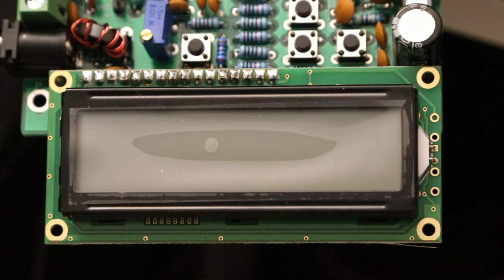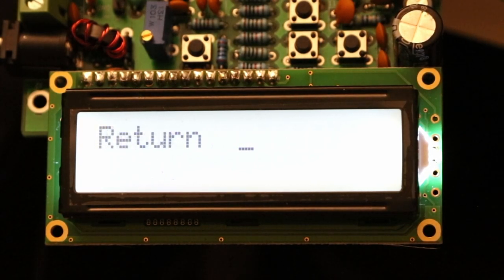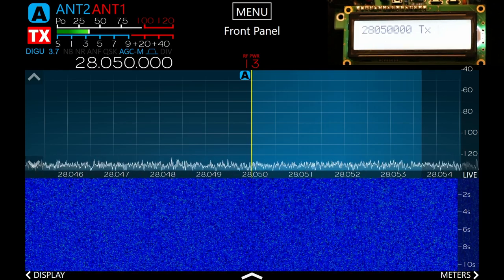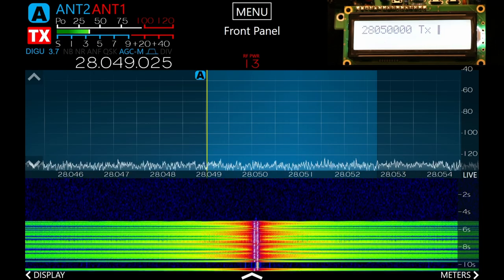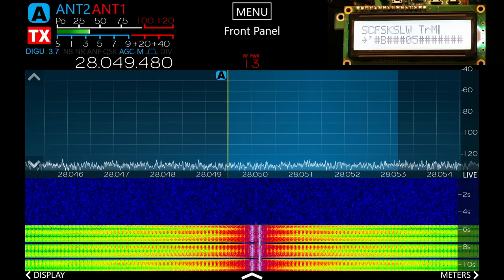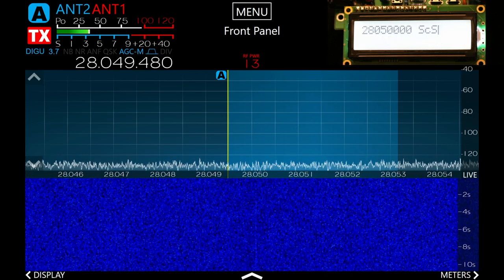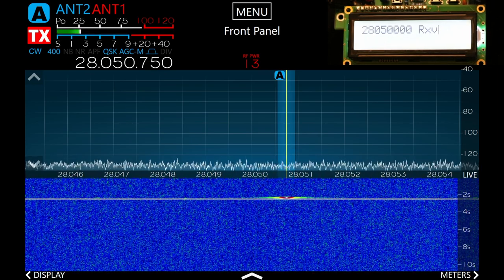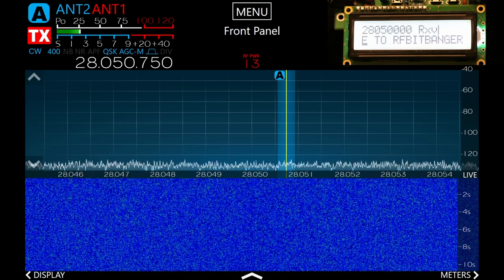RFBitBanger Demo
Paul KB5MU demonstrates the user interface and mode capabilities of the first prototype of the RFBitBanger open source HF transceiver.